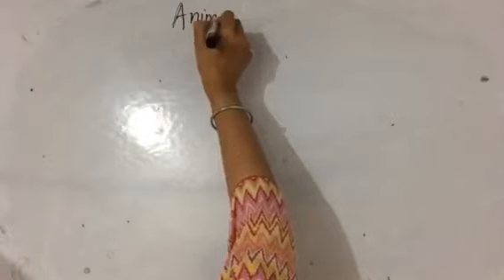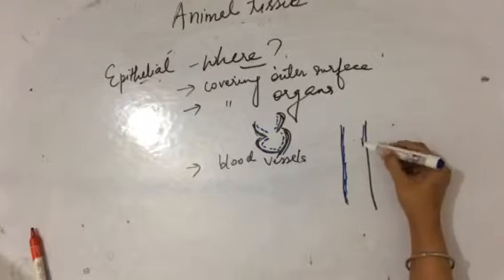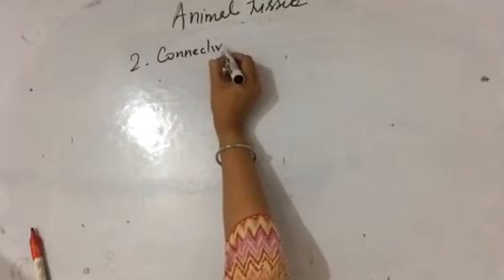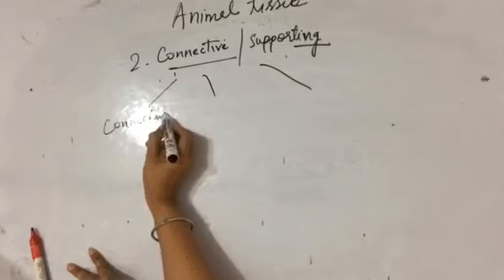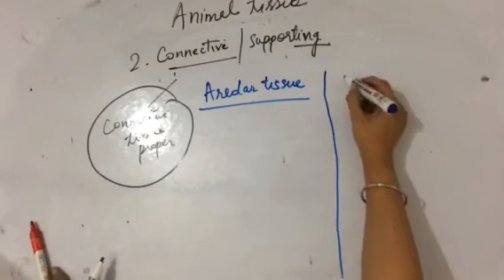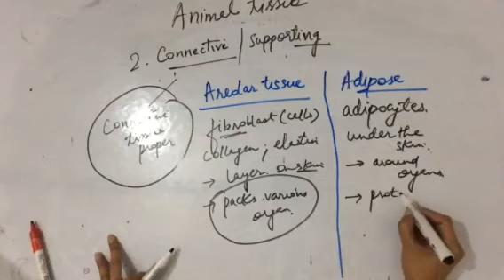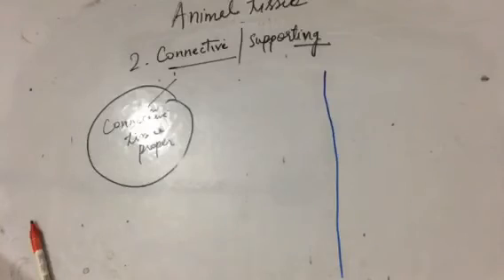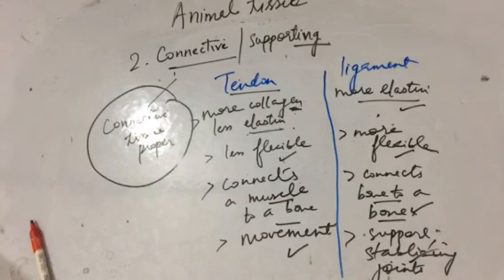ICSE Biology 7 (tissue)